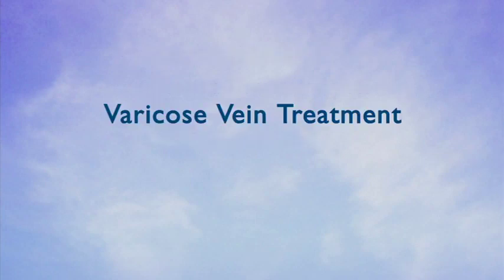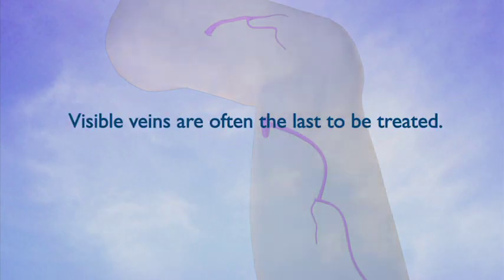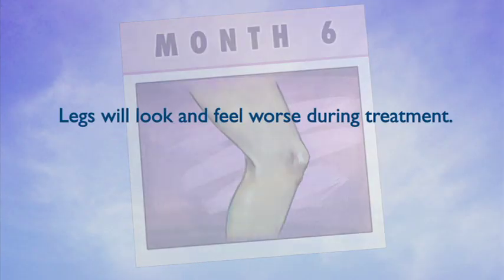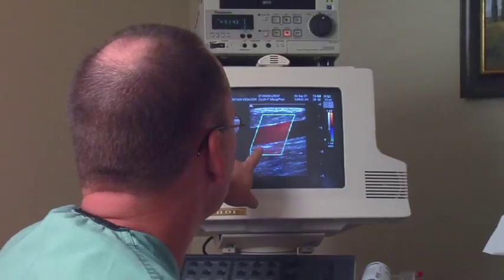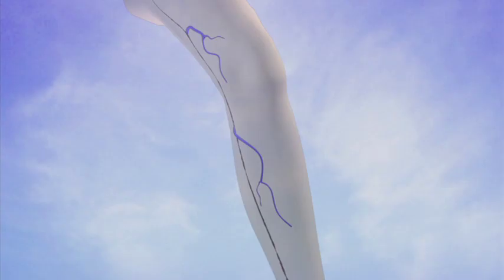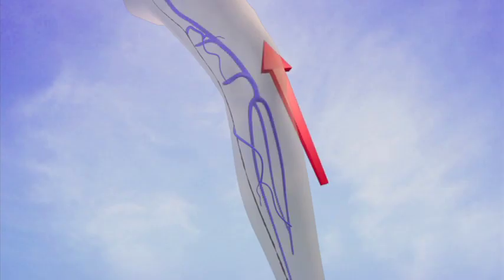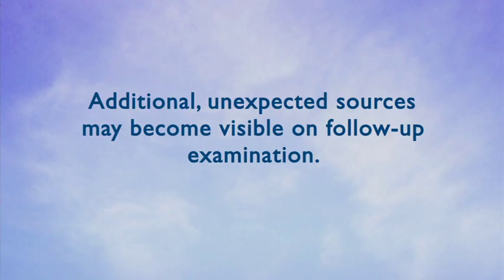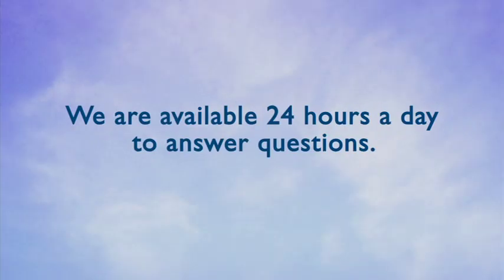Part 3: Treatment of Varicose Veins: Diagnosis and Treatment of Varicose Veins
Varicose Vein Treatment

We use a stepwise approach to treating your veins. Visible veins are often the last to be treated.

The usual course of treatment is spread over 4-6 months.

Patients should expect their legs to look and feel worse during treatment.

We use ultrasound to diagnose the severity of your venous disease and determine the best combination of treatments to use.

Treatments include: Endovenous Thermal Ablation, Sclerotherapy, and Ambulatory Phlebectomy.

Venous treatment is complicated and ongoing. After follow-up, new sources may be located.